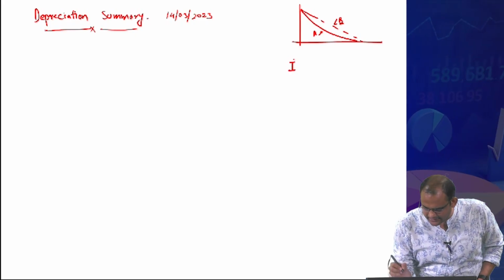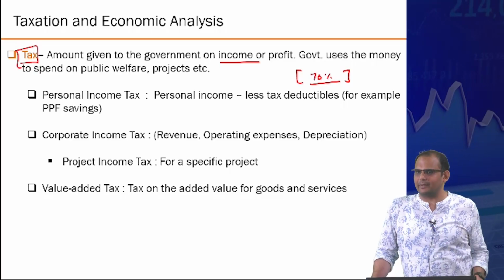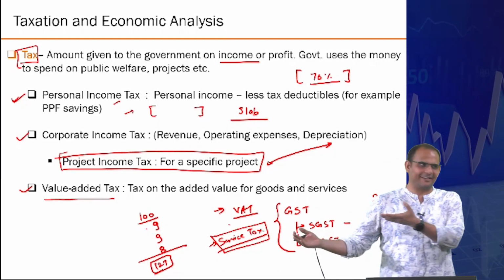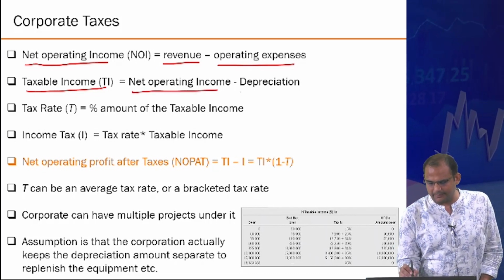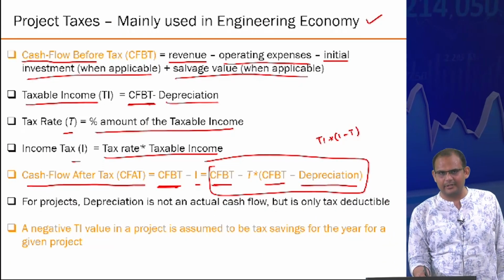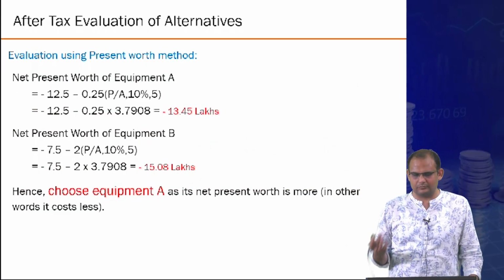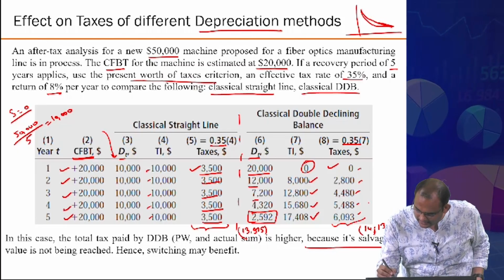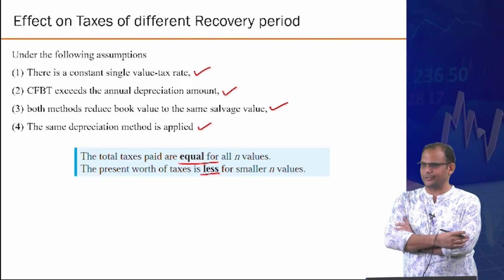Income Tax and Cash-flow Adjustment